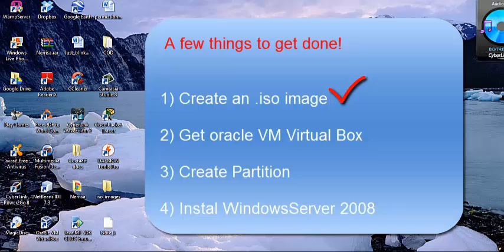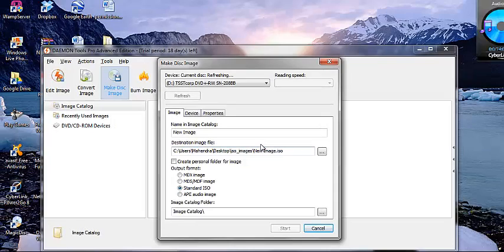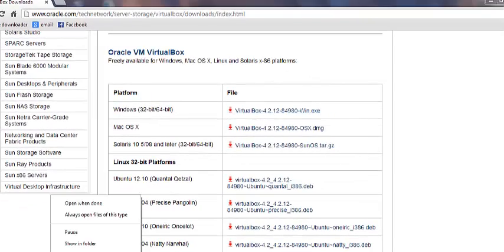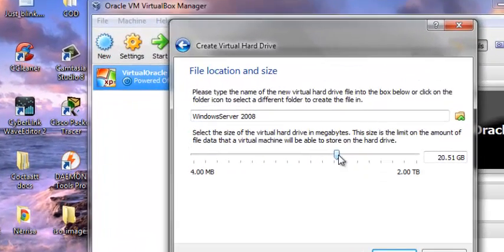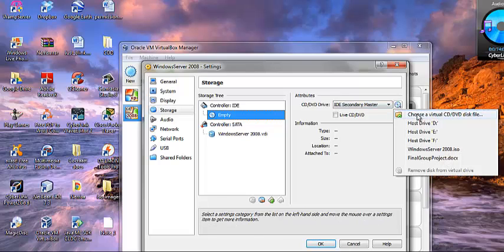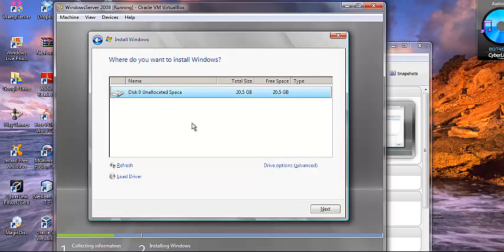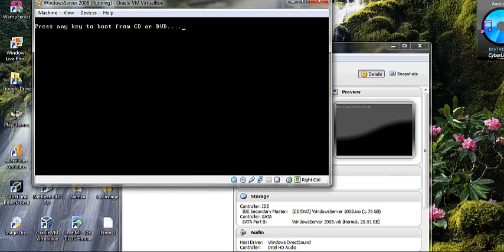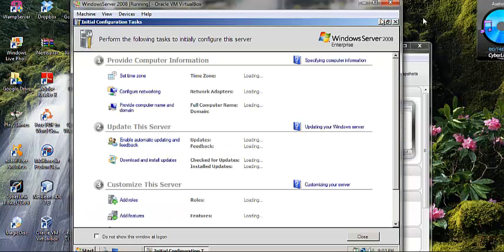Installing Windows Server 2008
This video shows a basic installation of Windows Server 2008 in an virtual environment. It also shows how to create an ISO image file and install Oracle VM Virtual Box